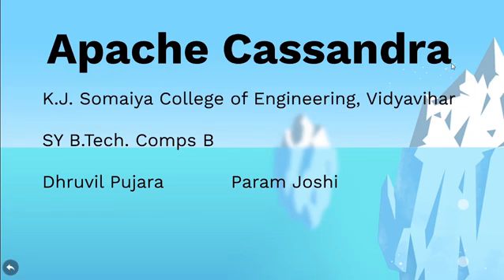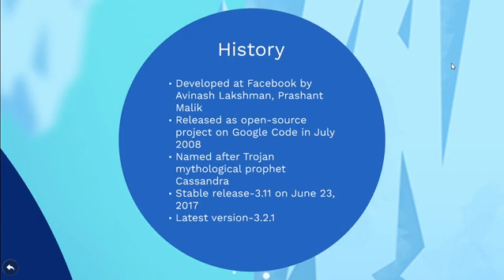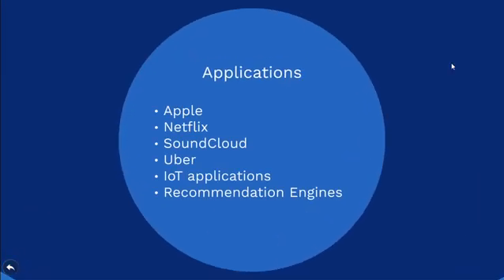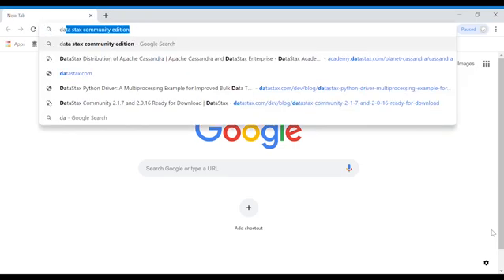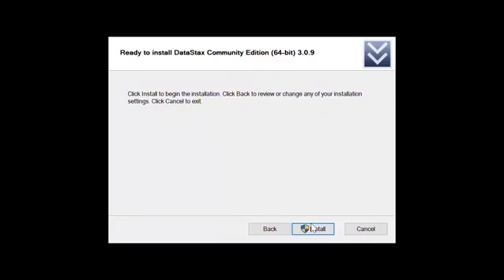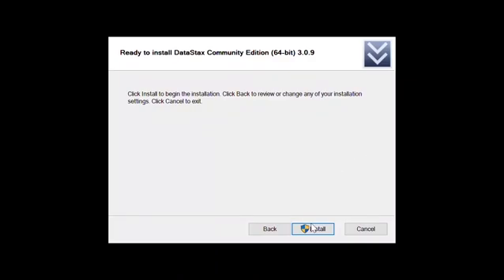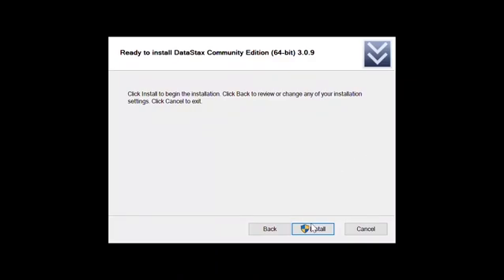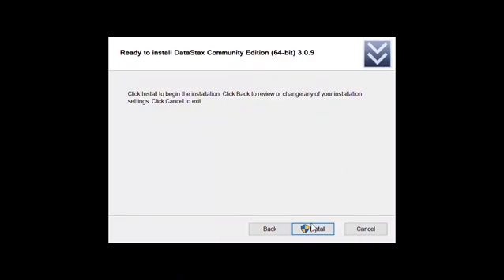Apache Cassandra | Introduction | Installation in Windows 10 | Query Execution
Get started with Apache Cassandra! This video will guide you through the basics of Cassandra, how to download and install it in Windows 10 and its use from both CQL Shell terminal and GUI (DataGrip).

Useful Timestamps:
0:24 Introduction to Cassandra
5:05 Download and Installation process
7:09 Query Execution in CQL Shell
10:15 Query Execution in DataGrip GUI

This video was made as a part of our college assignment for the course "Relational Database Management Systems".
Contributors:
Dhruvil Pujara (1711104)
Param Joshi (1821015)